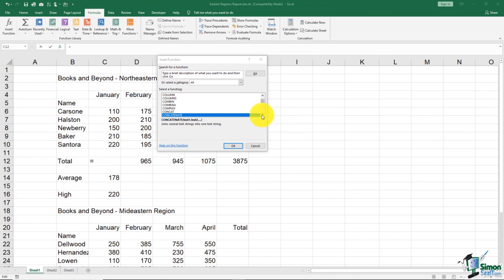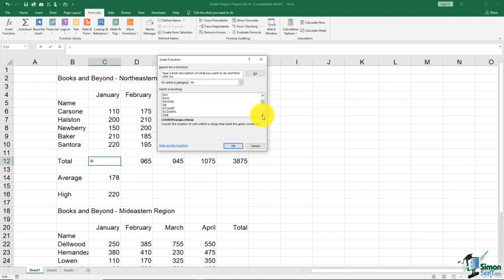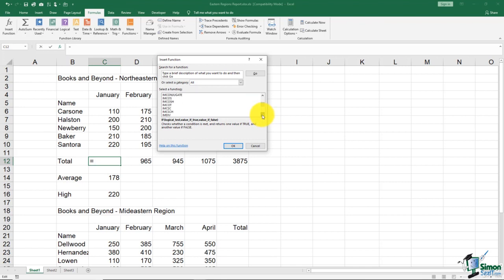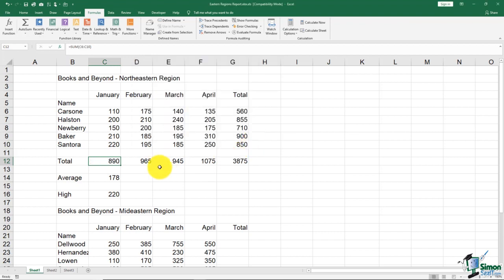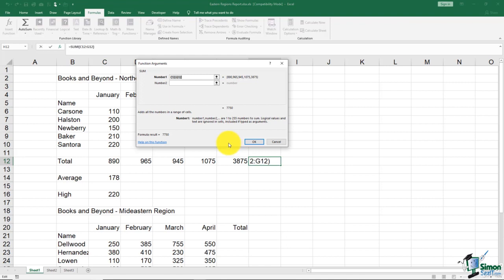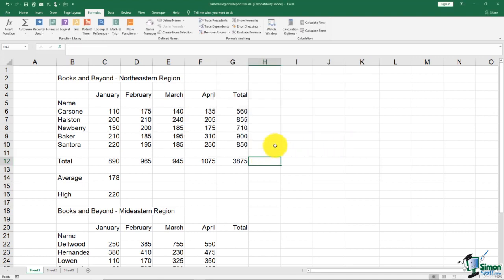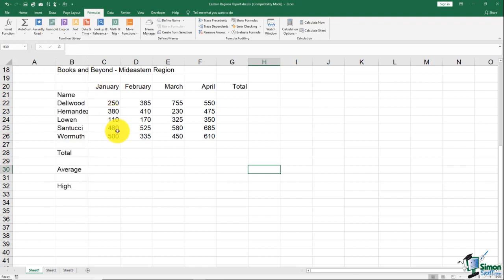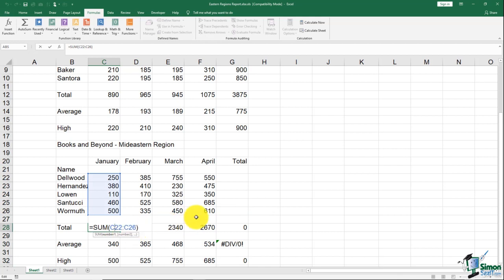Excel Formulas and Functions Tutorial: How to Use Excel Formulas and Functions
In this YouTube short video, you'll learn how to create formulas using functions in Excel. Functions can help you perform calculations, manipulate text, and analyze data quickly and easily. We'll cover some of the most commonly used functions in Excel, including SUM, AVERAGE, MAX, MIN, and COUNT, and show you how to use them in formulas to make your work in Excel more efficient. Whether you're a beginner or an advanced Excel user, this video will provide you with practical tips and tricks to help you work smarter, not harder, in Excel.